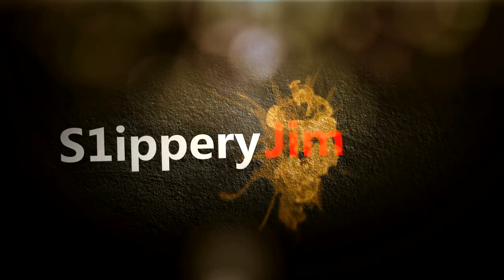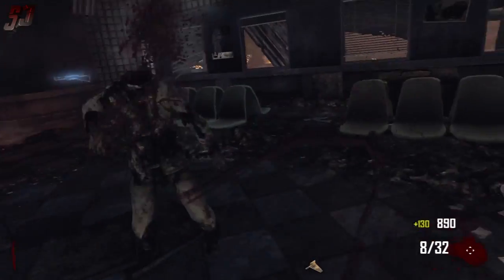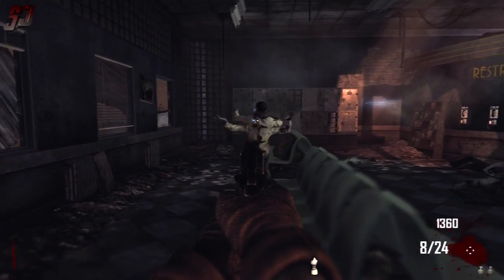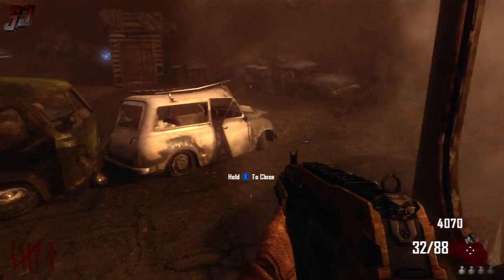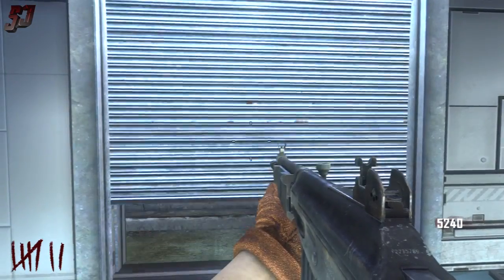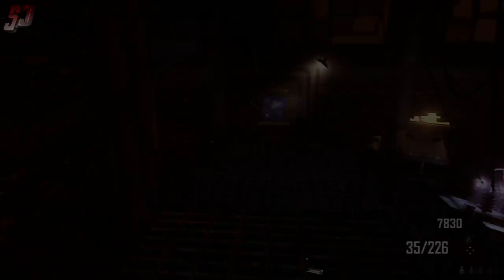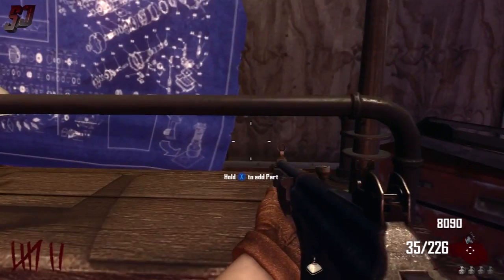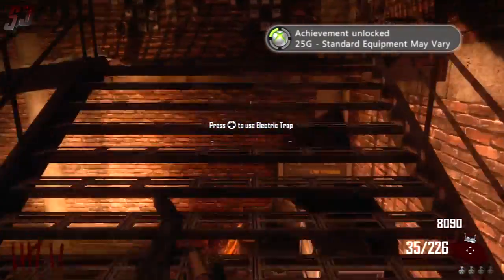Black Ops 2: Standard Equipment May Vary Achievement Guide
In this video I show you how to get the achievement 'Standard Equipment May Vary' achivement in Black Ops 2 Zombies TranZit.

For this achievement; 'In TranZit, aquire 4 different equipable items in 1 game'